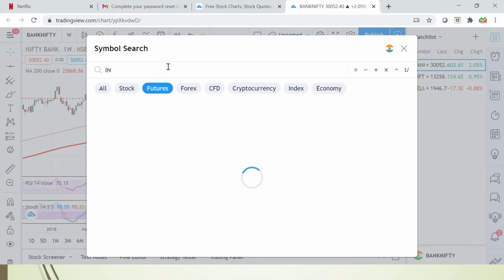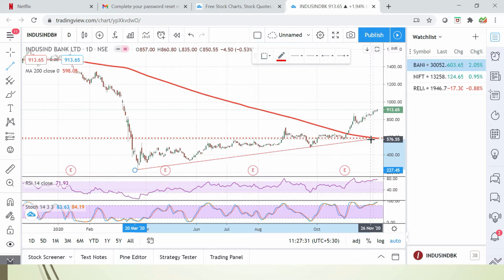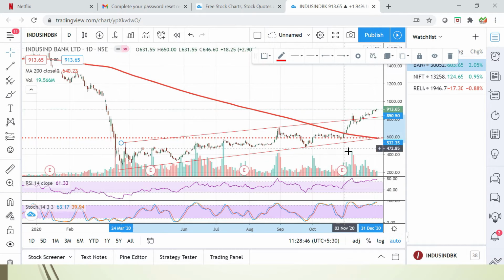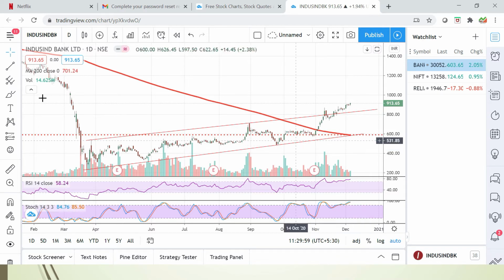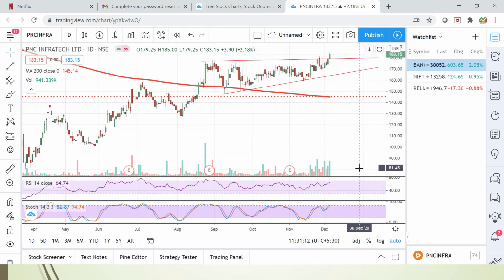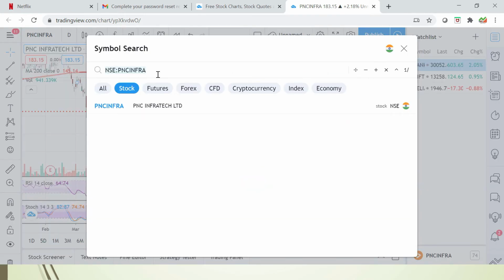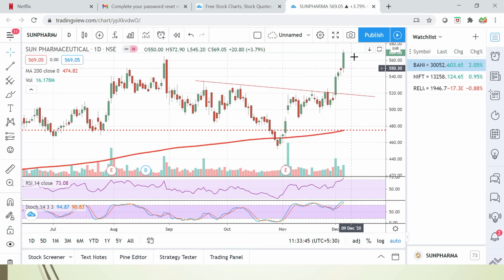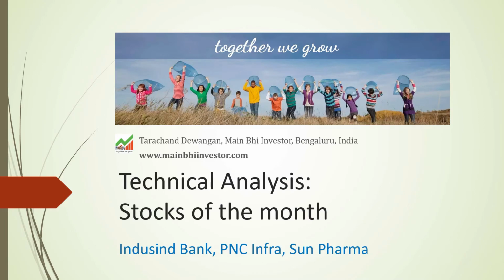Stocks Analysis Dec 2020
Stocks Analysis Dec 2020 | Main Bhi Investor